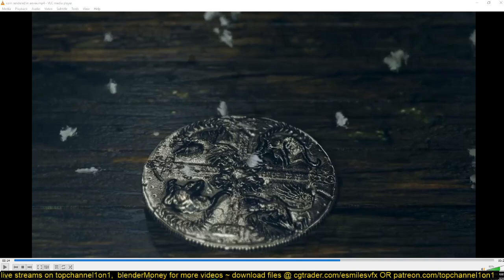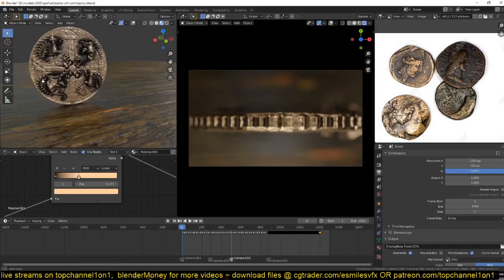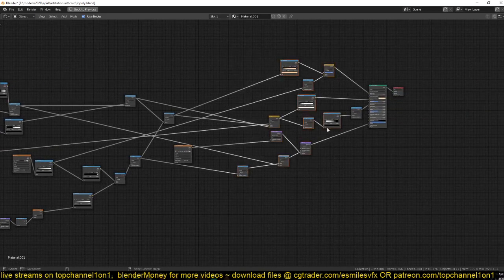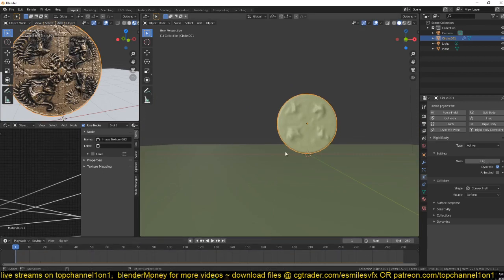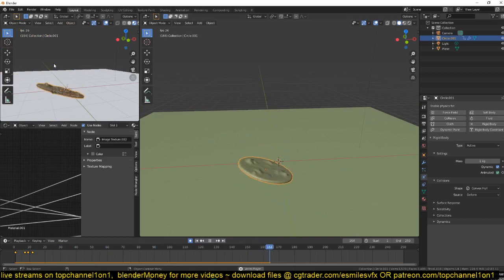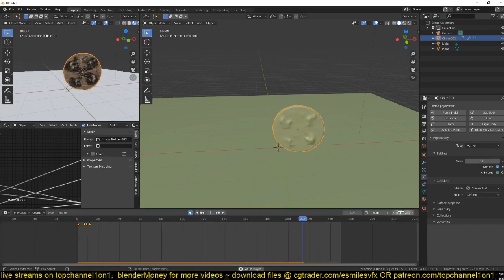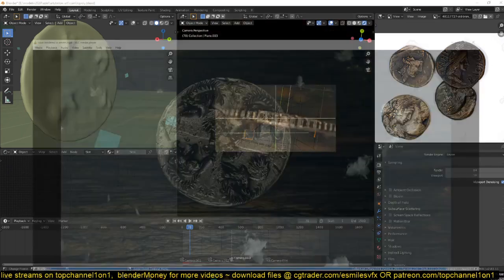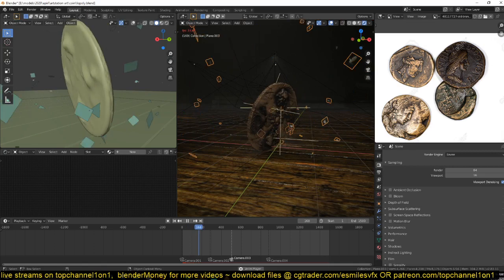how to animate a spinning coin in blender 2 8